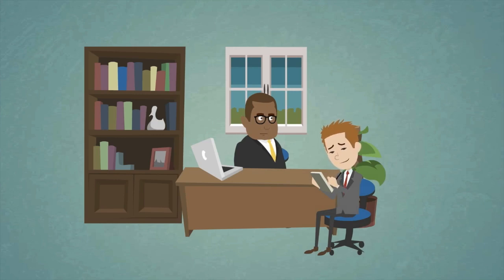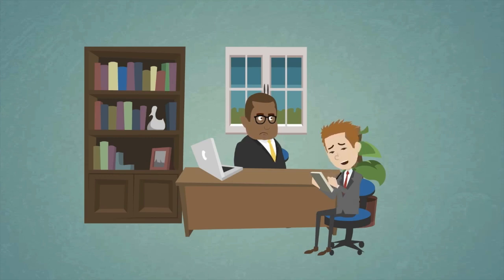Supervision Delegation Animation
Animated training content for Shriver Center's online training program, Supervising for Quality and Impact.